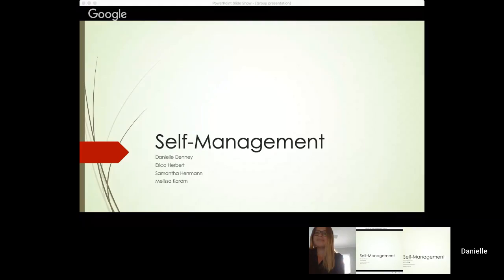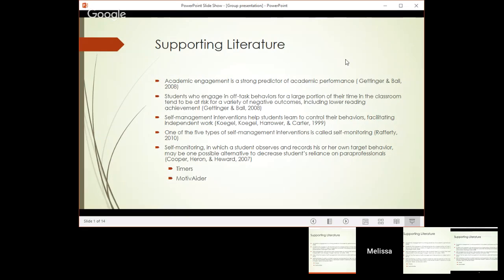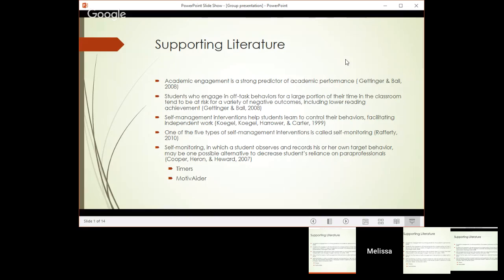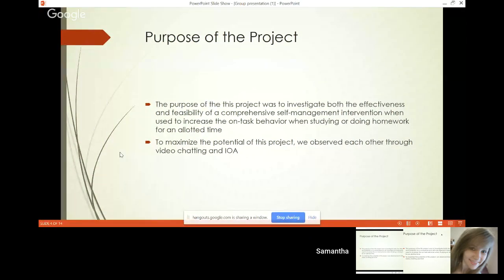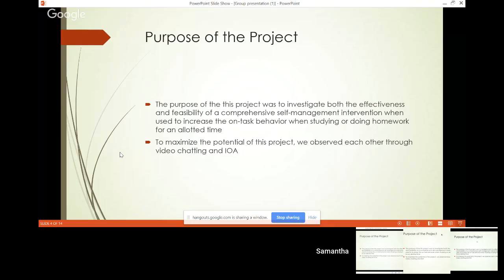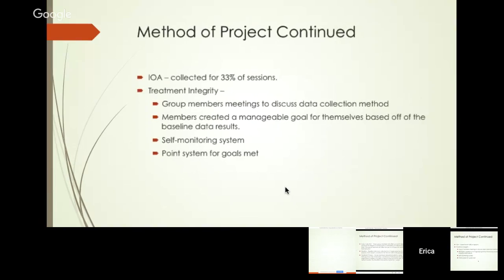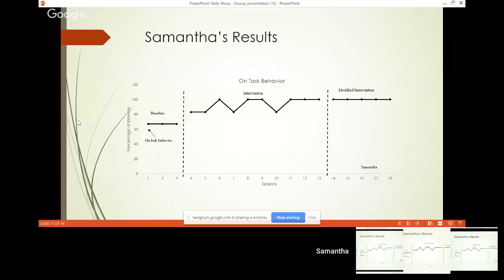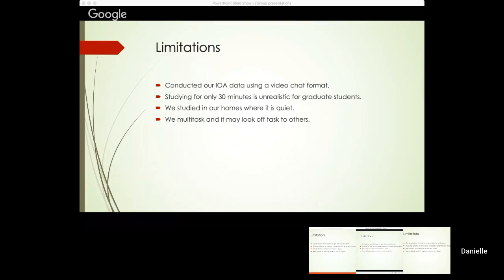Self Management Video- On task behavior